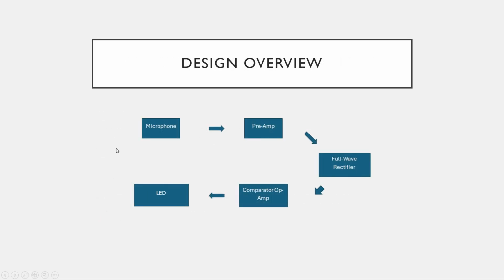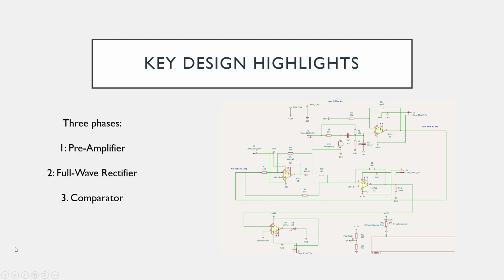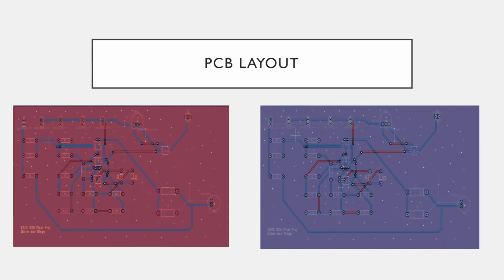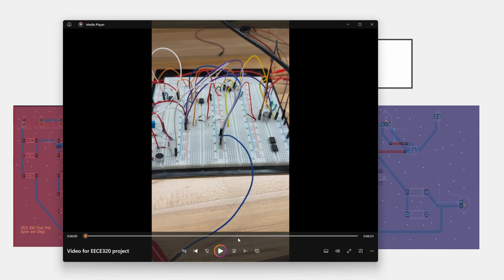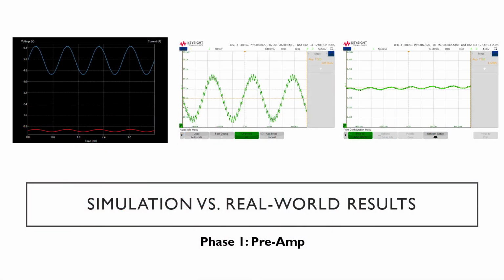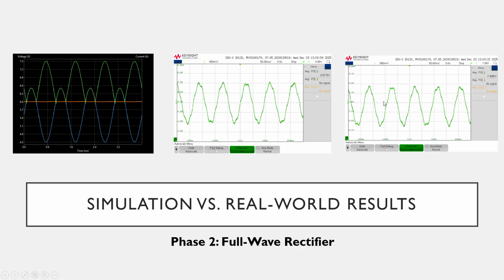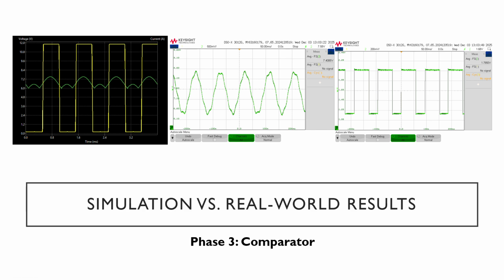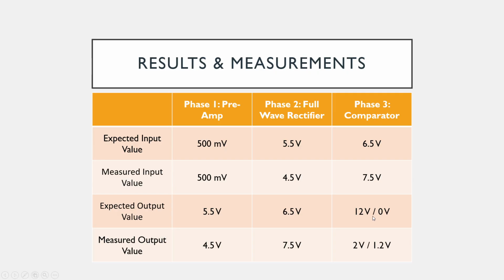Diego and Quinn - EECE 320 Final Project Presentation